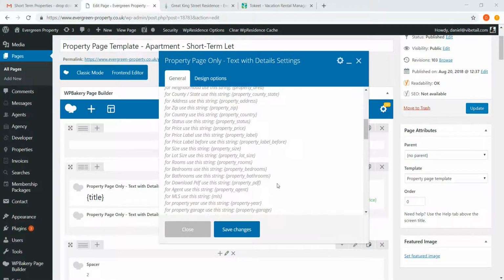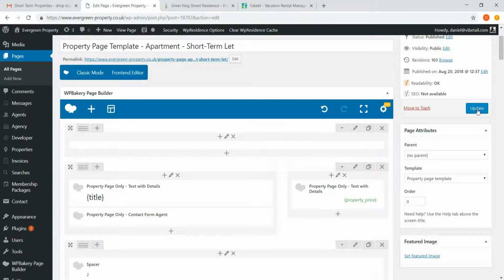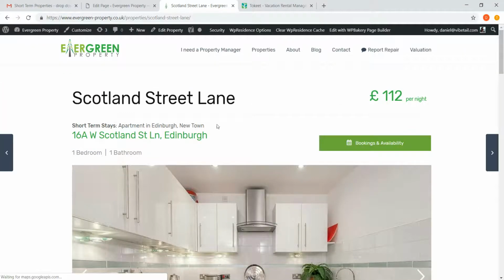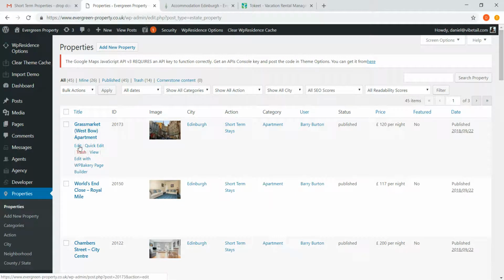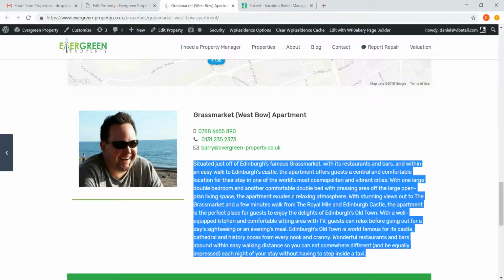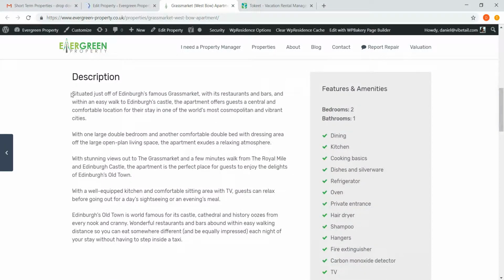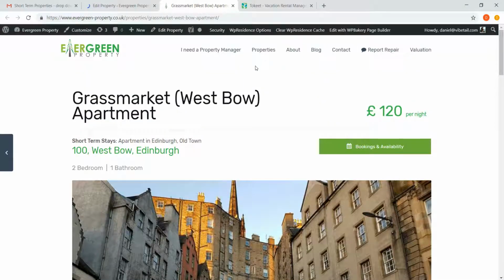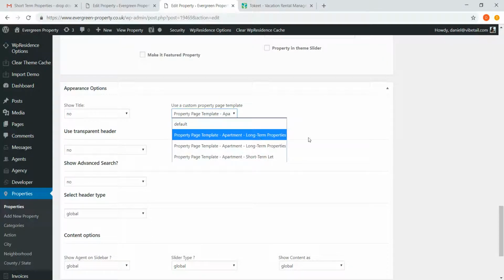Evergreen WordPress Tutorial 4 - Property Page Settings and Booking Widget Part 3